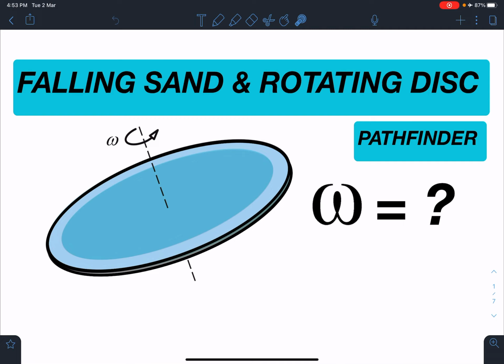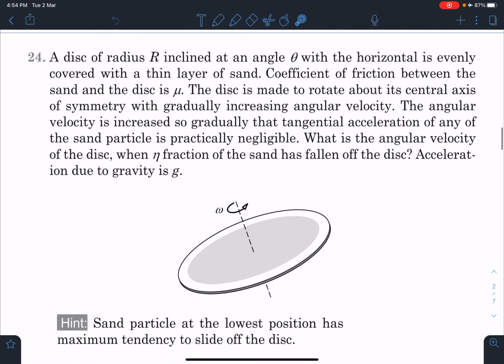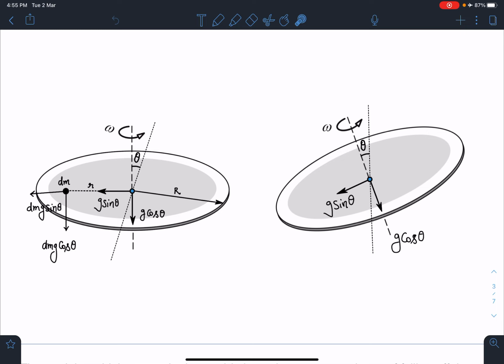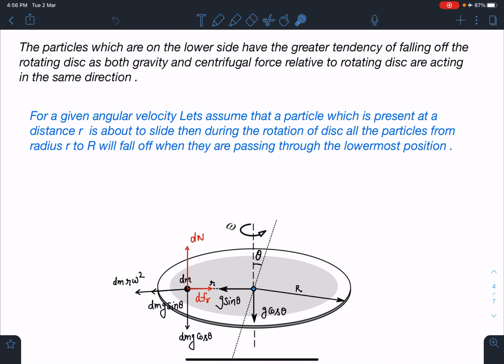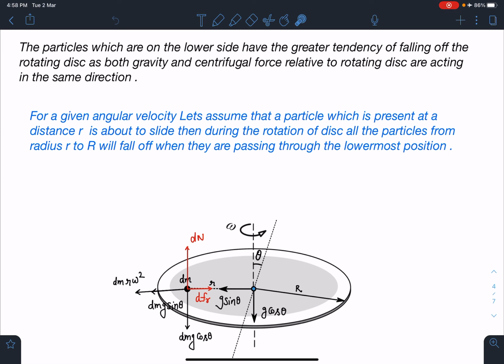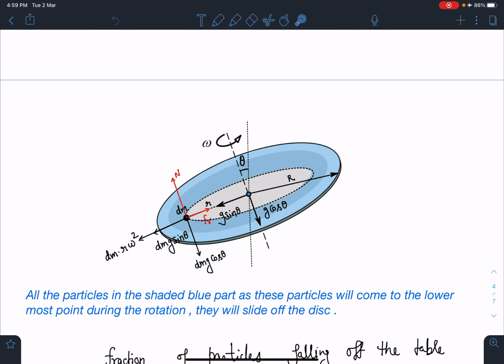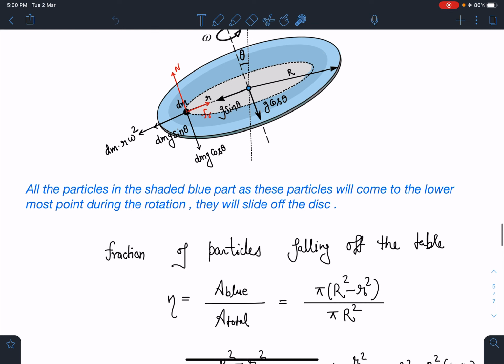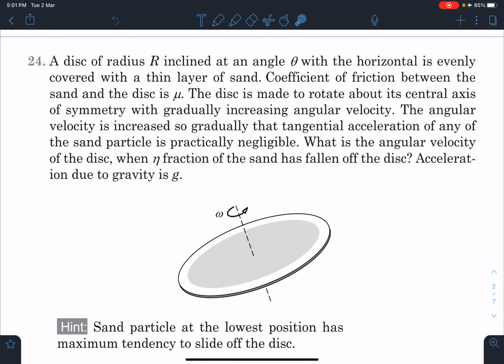[JEE ADVANCED] TILTED ROTATING DISC AND FRACTION OF FALLING SAND [ PATHFINDER ][ SCHOOL PHYSICS ]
This problem is  taken from pathfinder book in school physics ,its conceptually very rich problem . In this problem we will find the angular velocity of a tilted disc having friction for which a certain fraction of particles will slide off the disc .  Such creative problems will invoke unique ideas in physics students which will enhance the aptitude required for JEE ADVANCE , PHYSICS OLYMPIADS and other similar exams worldwide.